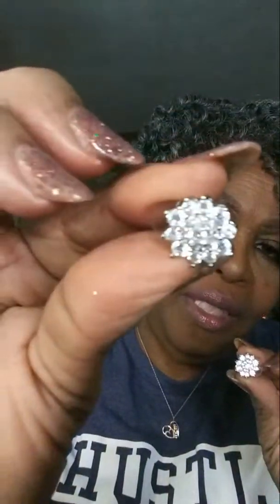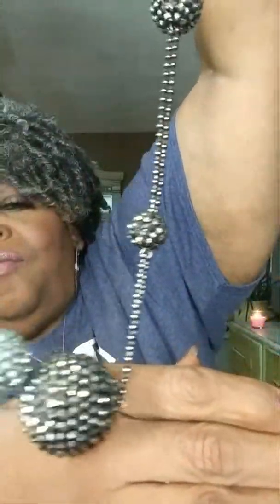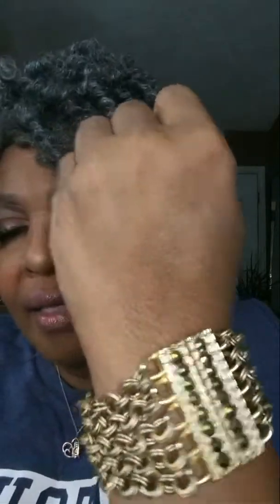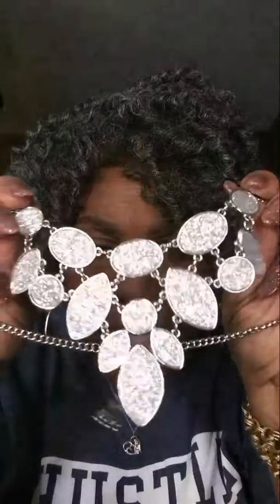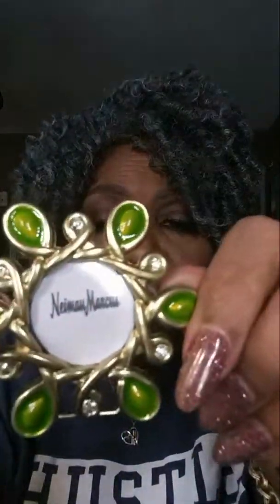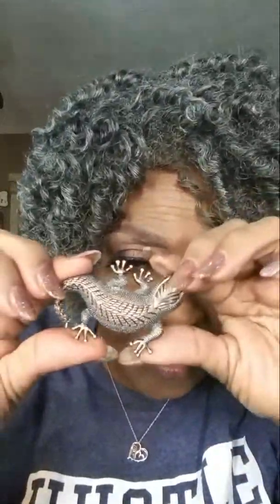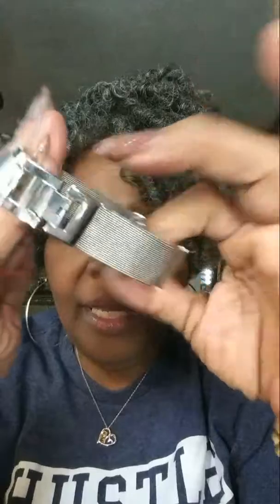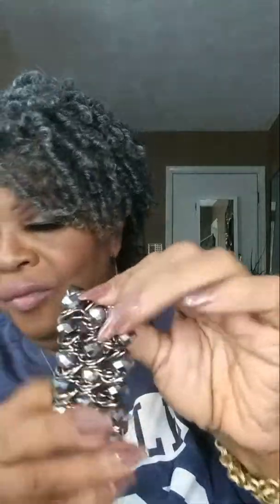Thrift store jewelry haul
My personal jewelry thinking about selling on eBay